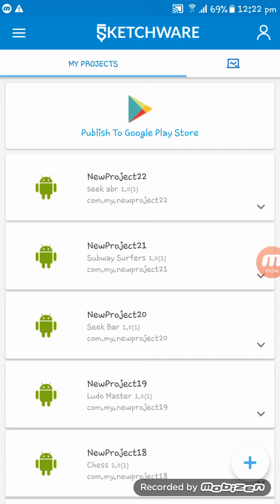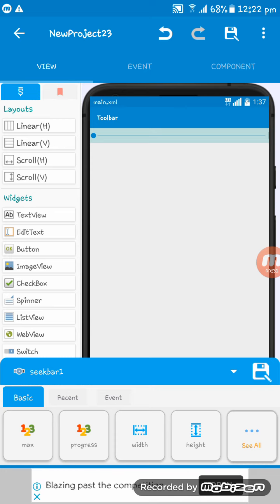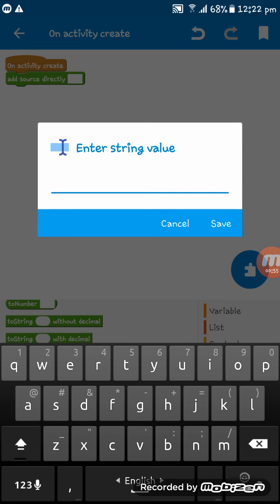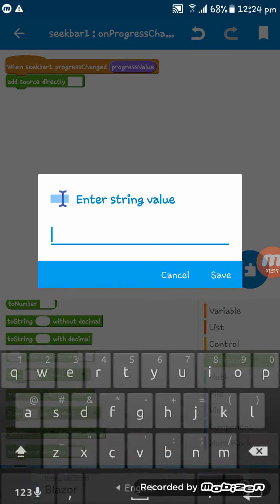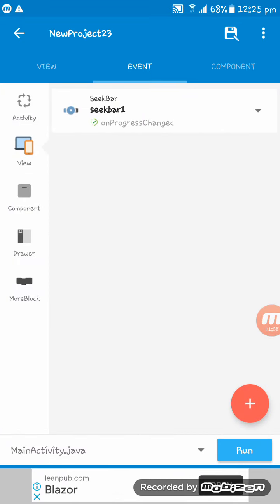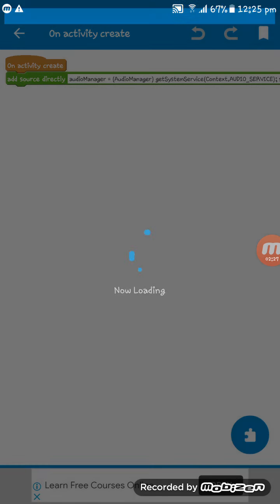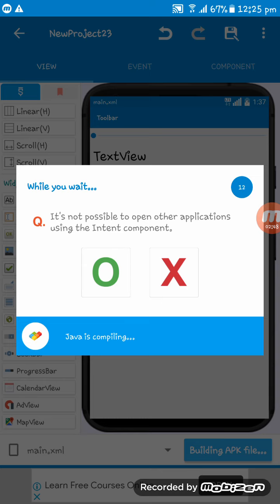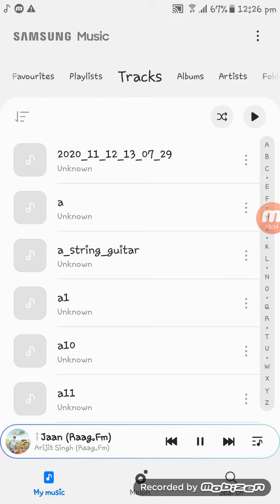Sketchware: Up-Down phone sound by seek bar tutorial.....#36